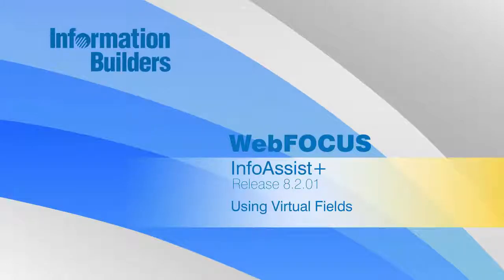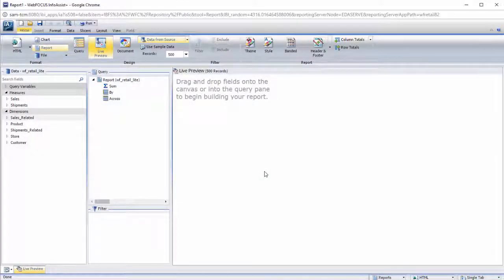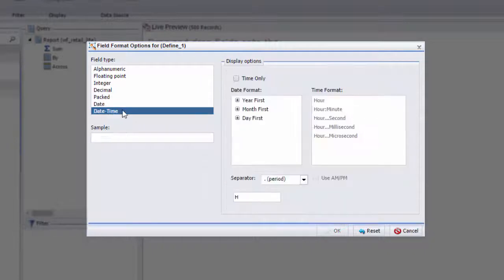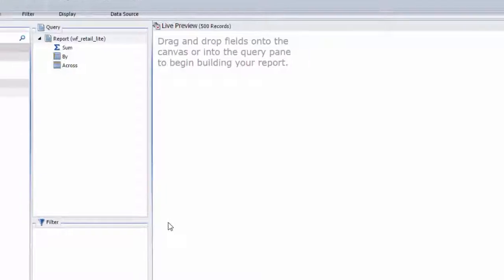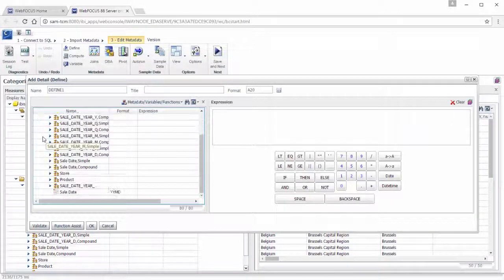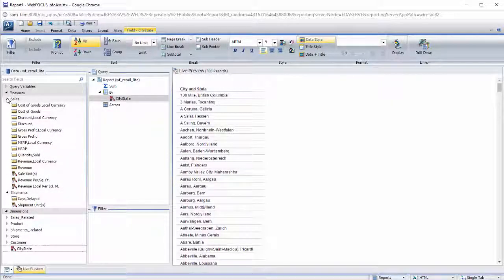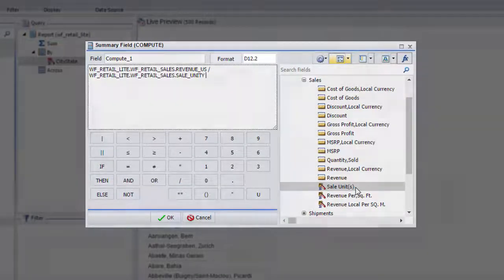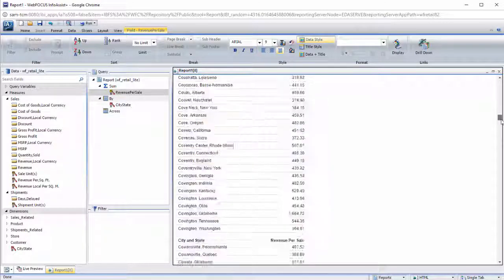I商業智慧BI及企業應用整合EAI工具I WebFOCUS 8 2 01 自助式資料治理平台 – Using Virtual Fields